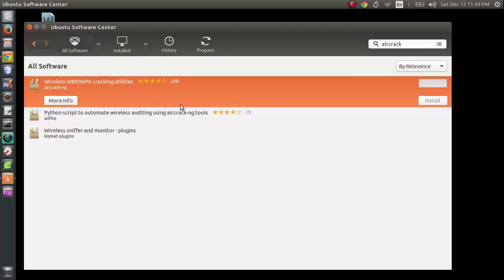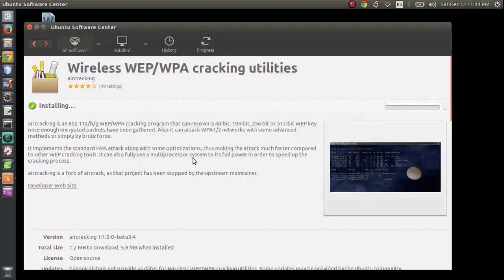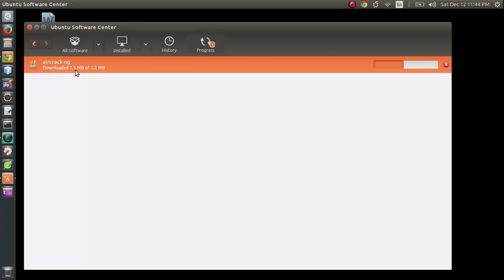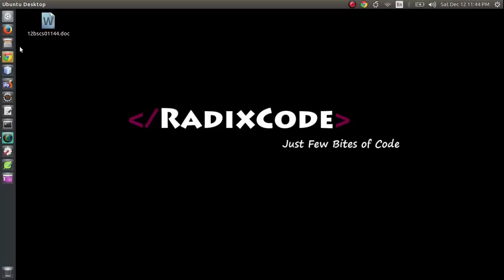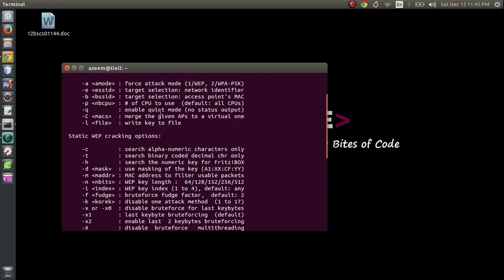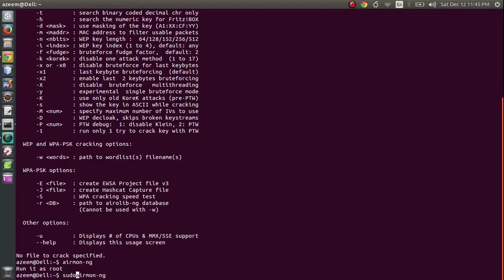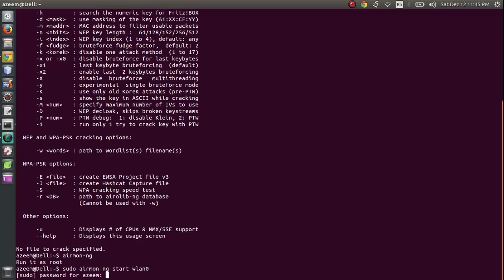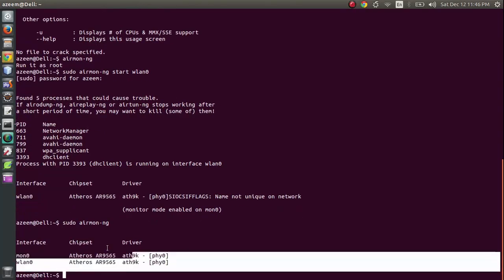How To Install Aircrack-ng on Ubuntu 15.10 2016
Hi Guys in this video i will show you how to install AirCrack-ng on Ubuntu. So that you can do WiFi Cracking on your Ubuntu Laptop instead of downloading and installing Kali Linux or any other Penetration Testing OS.

For Those who do not know what AirCrack-ng is. AirCrack-ng is Collection of different WiFi penetration testing tools including Airmon-ng , airodump-ng , aireplay-ng etc.

AirCrack-ng comes pre-installed in Penetration Testing OS like Kali Linux , BackBox etc but if you want to use it on Ubuntu then you have to installing it Manually.

If guys like this video then do not forget to give thumbs up :)

Other Links